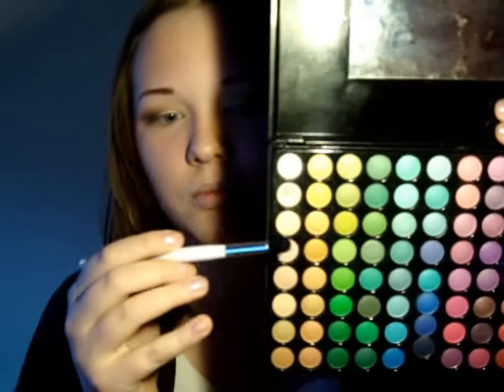Makeup Tutorial; Neutral Green Gold Look.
(((PRODUCTS USED IN THISE VIDEO)))
Eyes;
MAC - Painterly PP
MAC - Old Gold Pigment
MAC- Nylon e/s
MAC - Spiced Chocolate e/s
Coastal Scents - Original 88 Palette.
GOSH - Velvet Touch Eyeliner - Black Ink
Rimmel - Glam'Eyes Mascara.

Lips;
GOSH - 134 Darling
MAC - Sugarrimmed Dazzleglass